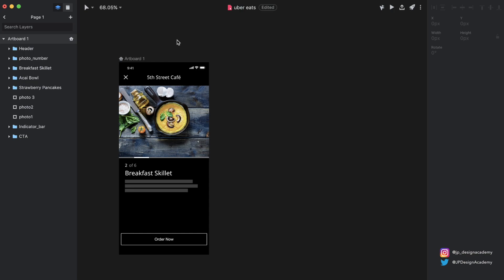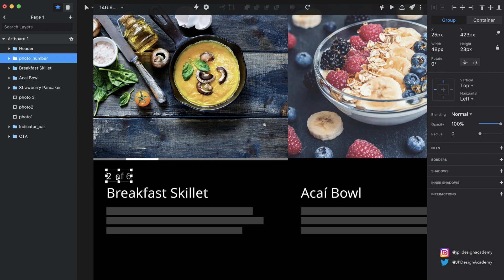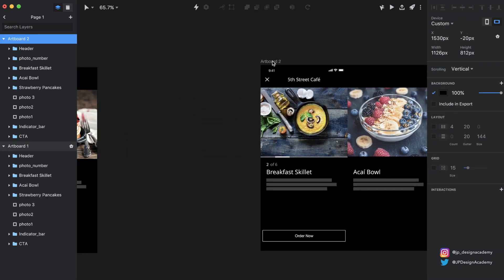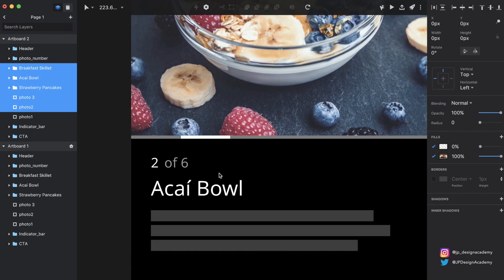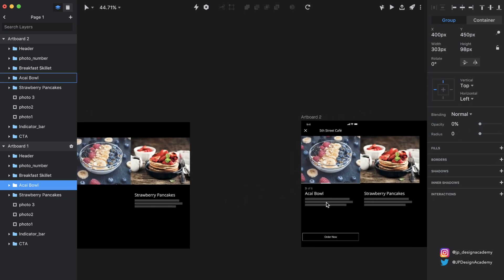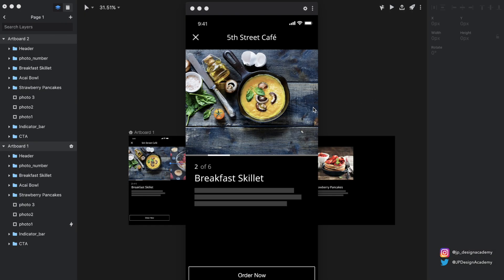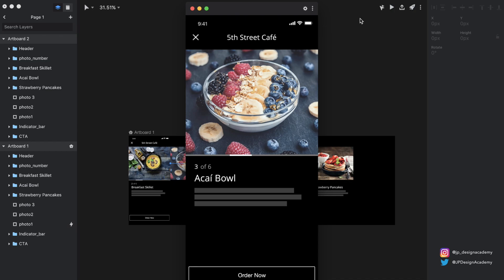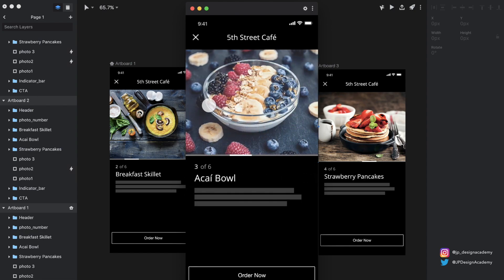Invision Studio UI/UX Design: Re-creating an animation from the Uber Eats app!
In this video, I use InVision Studio to re-create a pretty sweet animation I saw in the Uber Eats app, one of my favorite apps (and one I use far too much!!!)